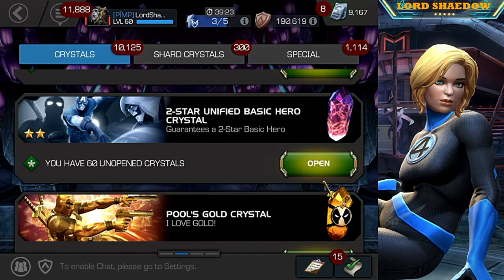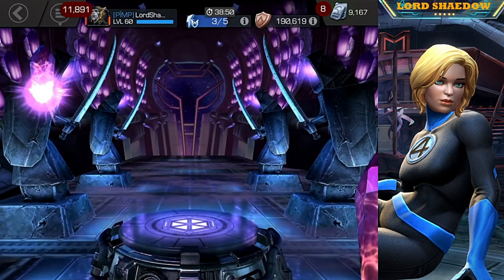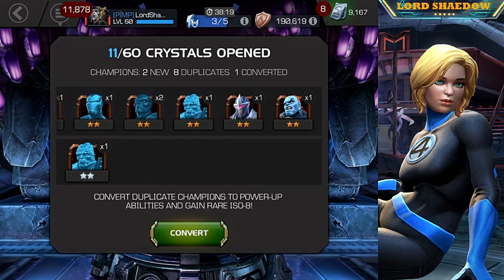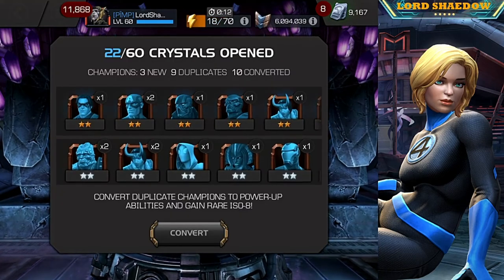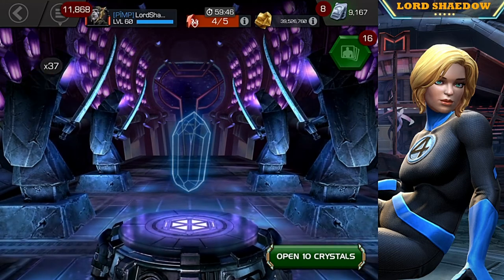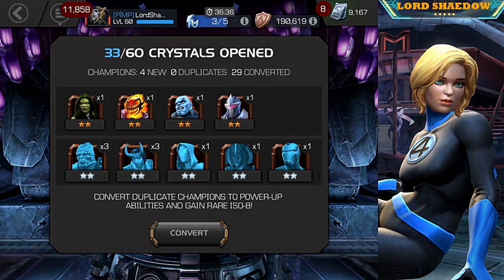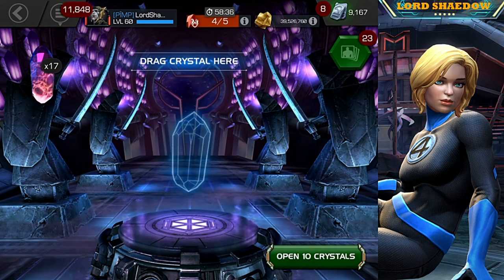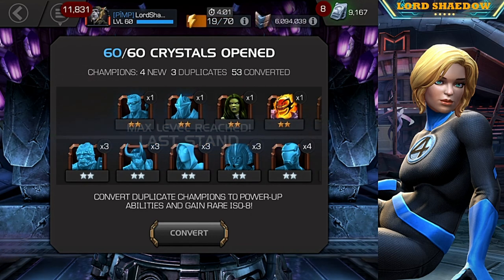MCOC - 60 Unified Basic Hero Crystals - Hunting for them new Champs!